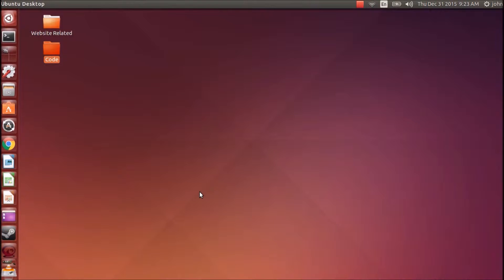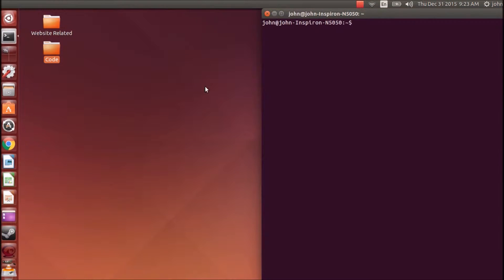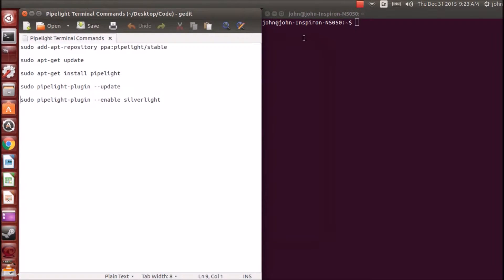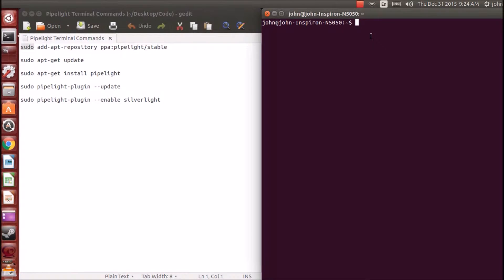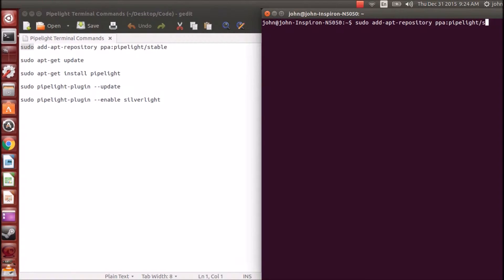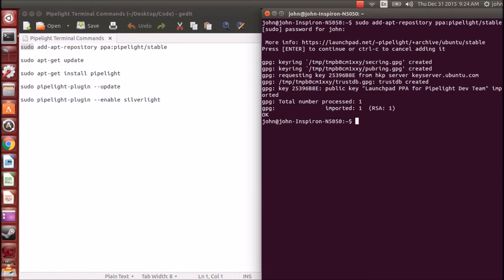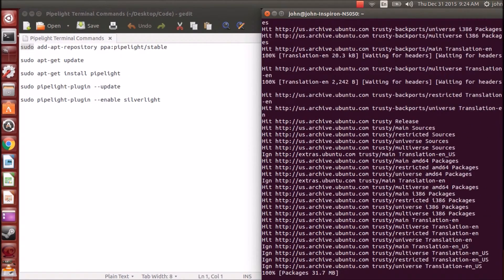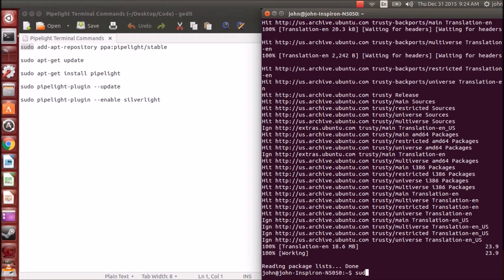How to Install Pipelight on Ubuntu 14.04 using the Terminal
Hello You-tubers! This is a brief video covering the basic installation commands used in the Terminal to install Pipelight on Ubuntu 14.04. If you like this video please don't forget to share, comment, subscribe, or visit my